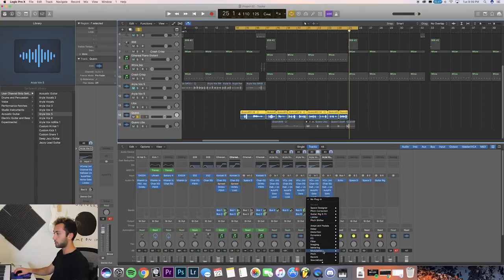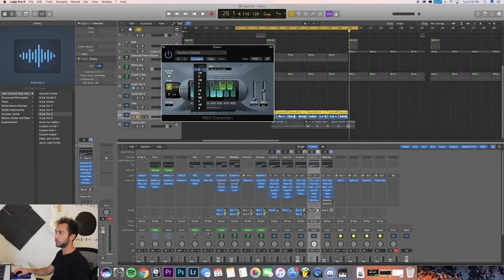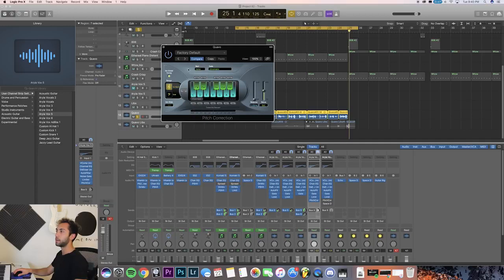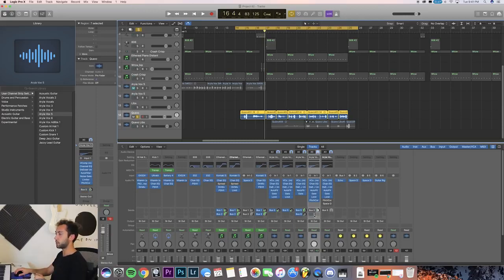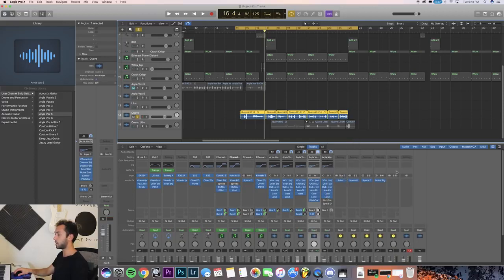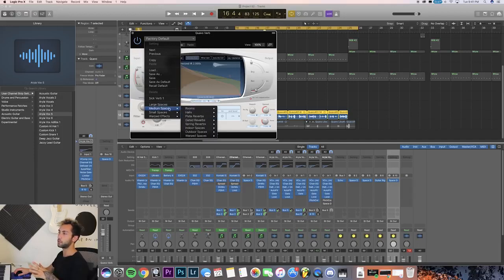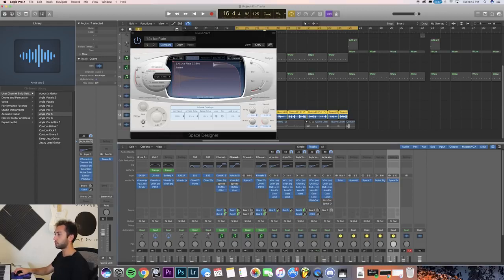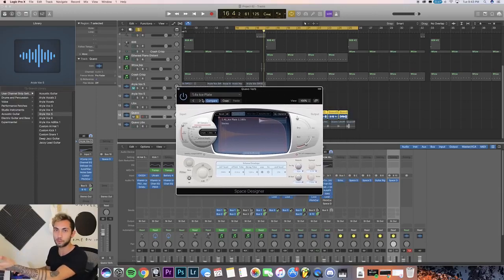How to Sound Like Quavo Vocal Tutorial